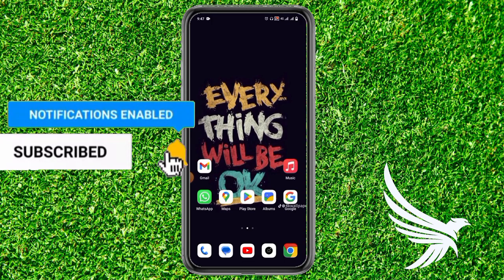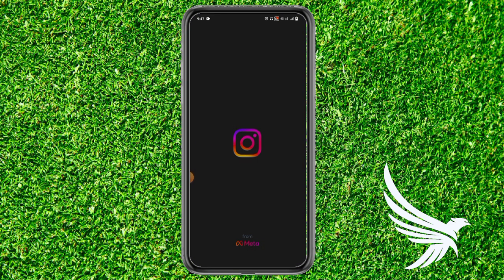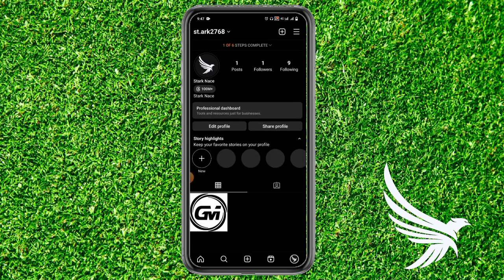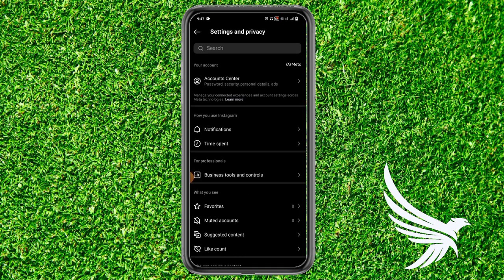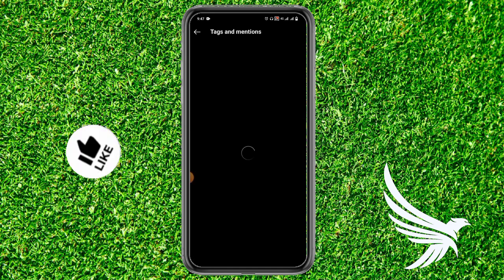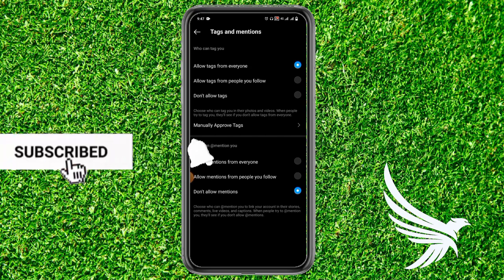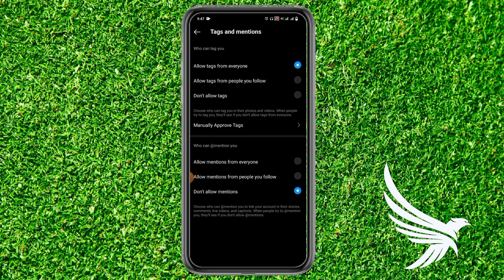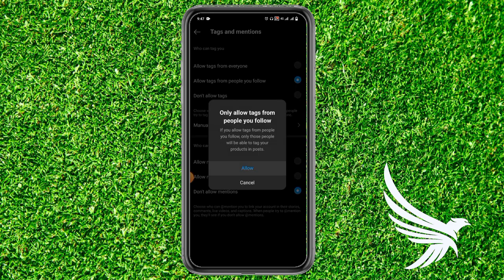Allow Only Your Followings To Tag You ON Instagram Full -Guide (Step-By-Step) Stark Nace Guide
Do you want To ALLOW only your followings to tag you in Instagram story , So Don't worry You are on the right place because  @starknace is Here to help
You , In this Video I will teach you how to allow your followings only to tag you in Instagram Comments .

allow only your followings to tag you on instagram,
how to allow everyone to tag you on instagram,
how to not allow someone to tag you on instagram,
how to allow someone to tag you on instagram,
who can tag you on instagram,
how to not let anyone tag you on instagram,
how to change who can tag you on instagram,
no one can tag me on instagram